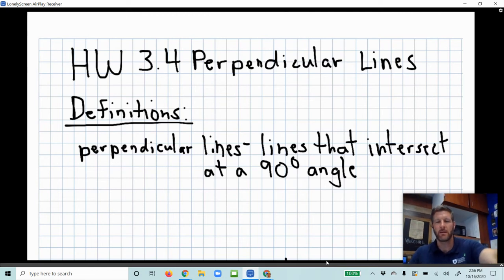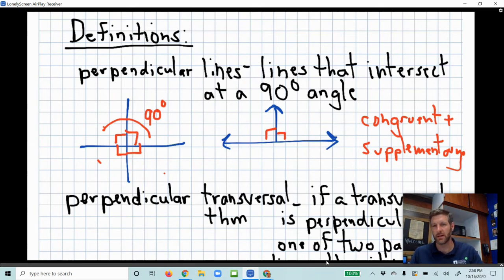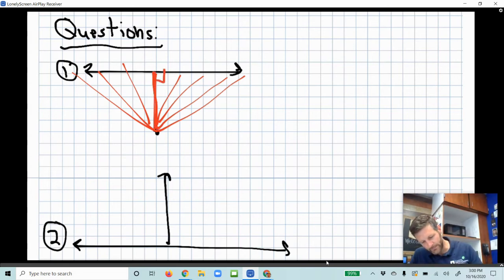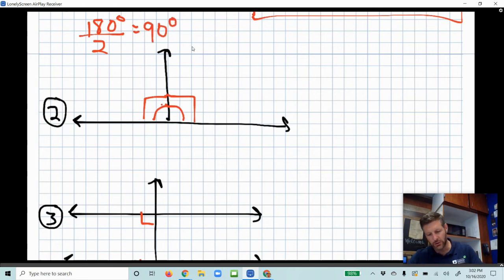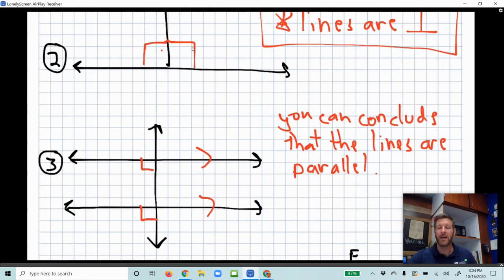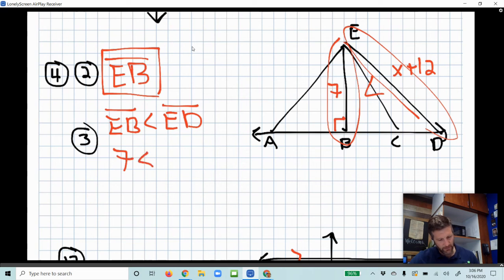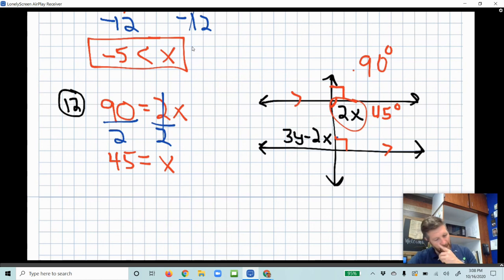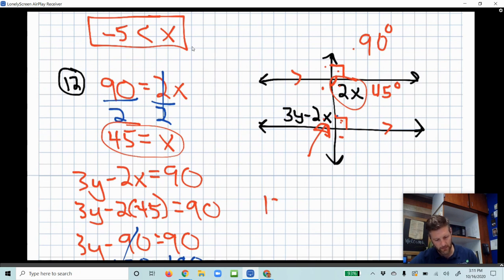HW 3.4 Notes